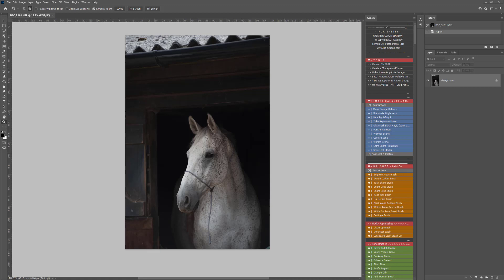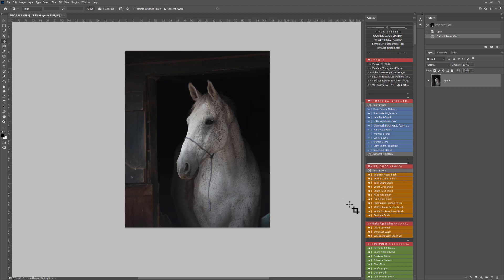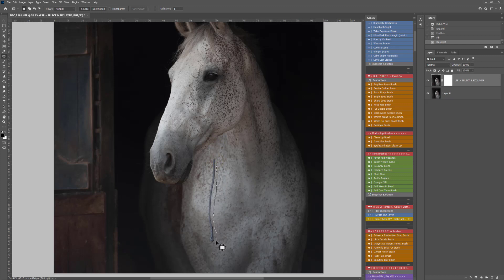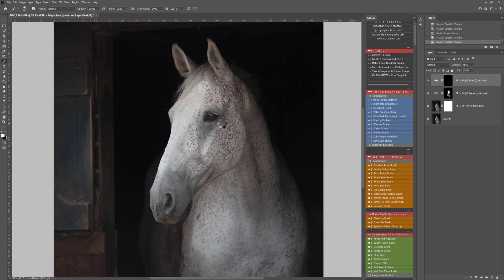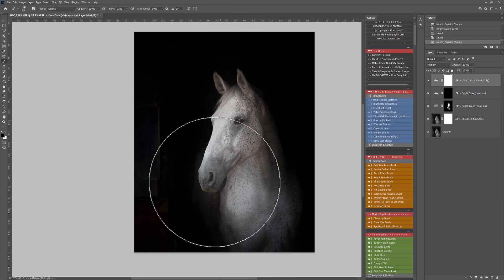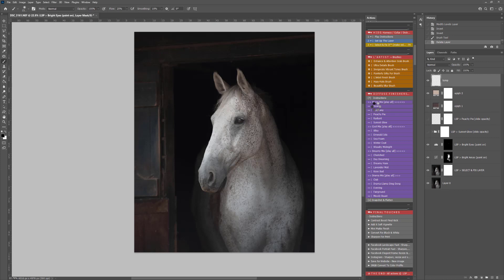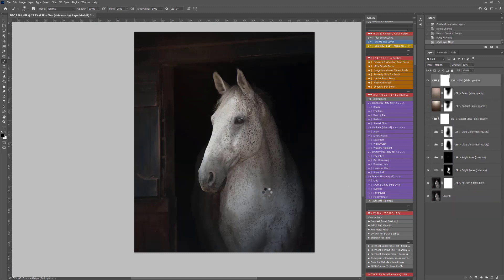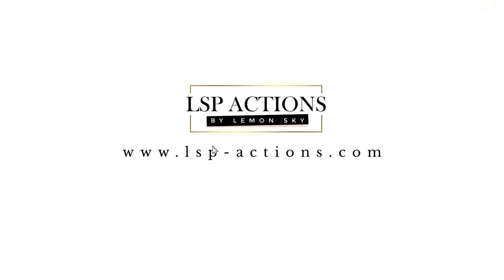Dark Horse edit in Photoshop using the Fur Babies Actions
Editing a horse image on a dark, blackened background using the Fur Babies photoshop actions.

Image shot by Amanda Voller
Tutorial by Lauren Bennett at LSP Actions